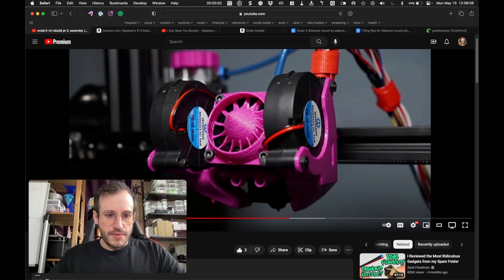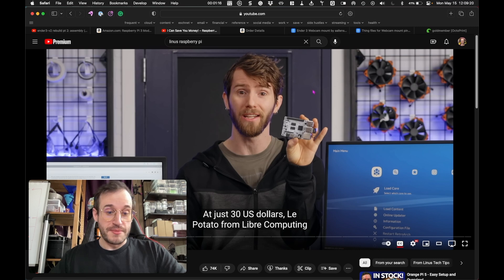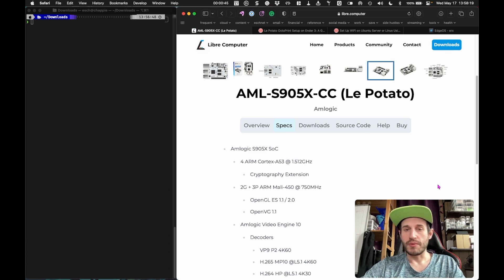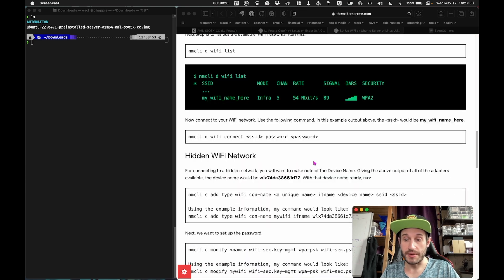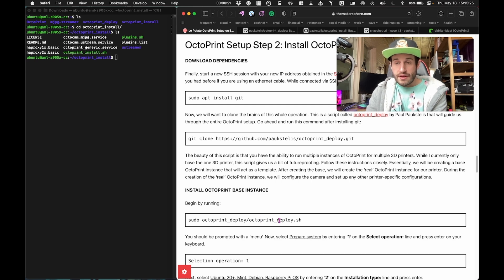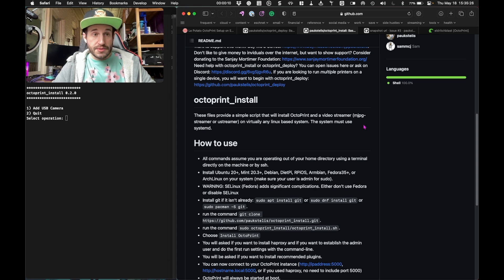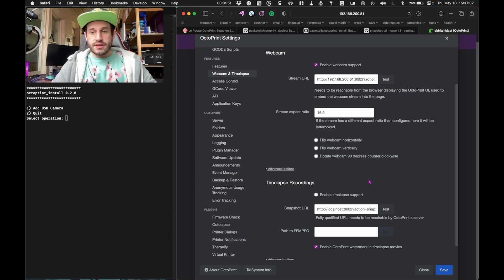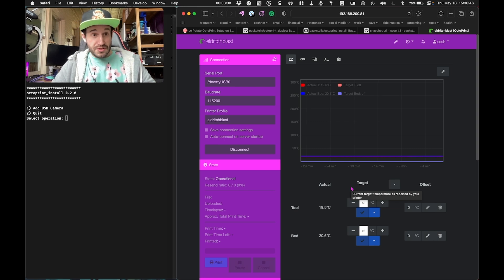how to install octoprint on a "le potato" (ender3-v2 rebuild pt 3) 🐙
I install OctoPrint and Octolapse onto a Libre Computer "Le Potato" (because Raspberry Pi's are currently expensive AF).